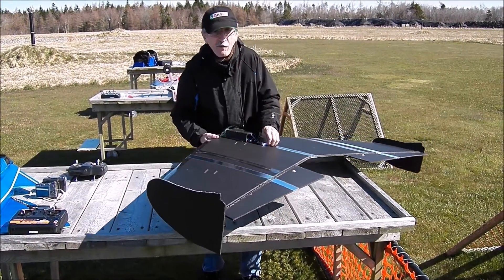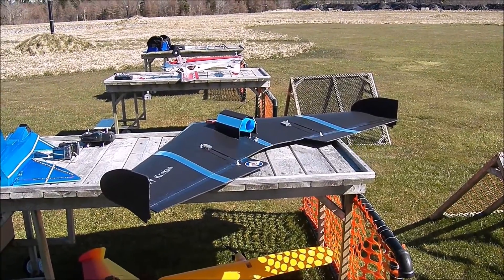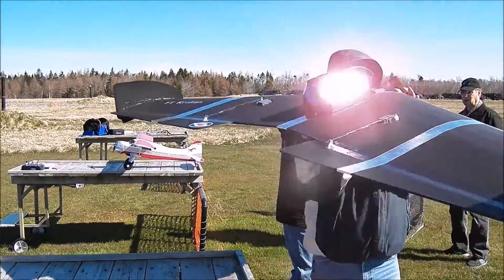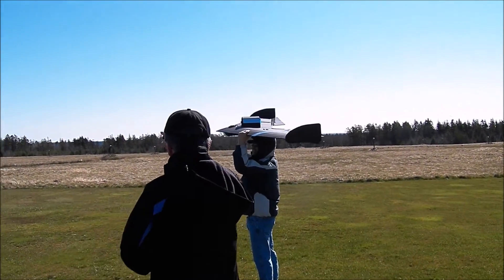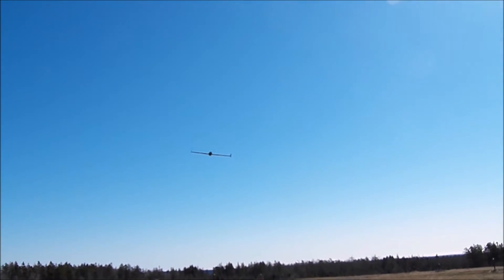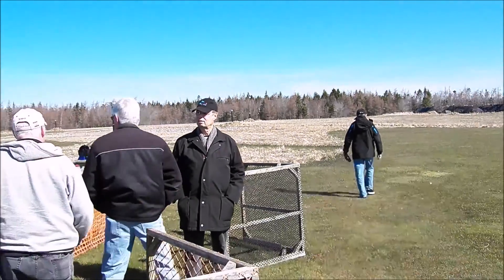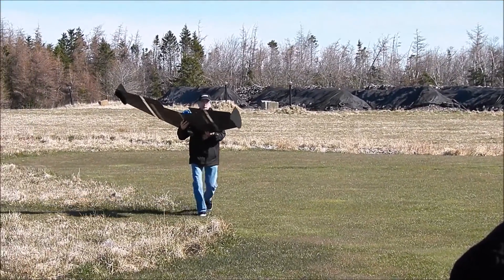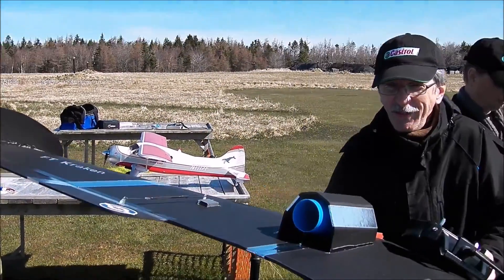Kraken EDF Maiden Flight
Rick maidens his homemade Flite Test Kraken with a 90mm EDF using a 6S battery, on April 17th 2016.